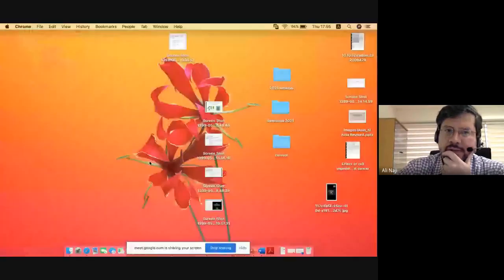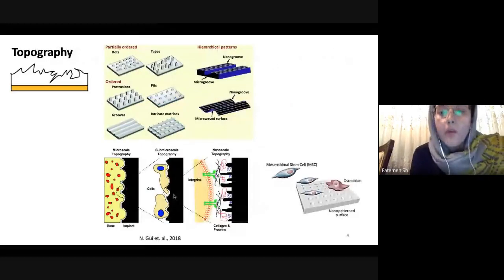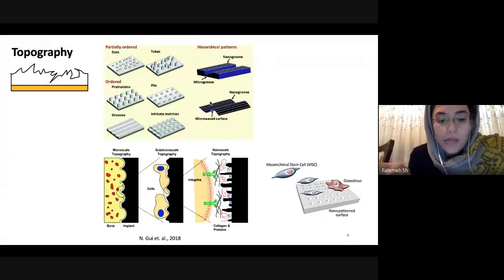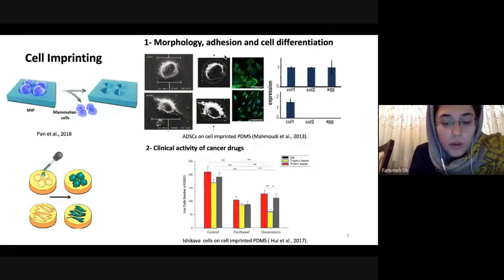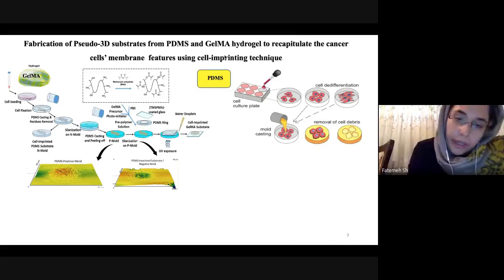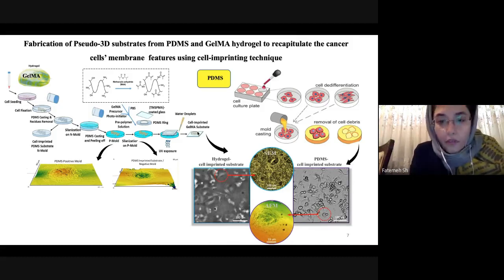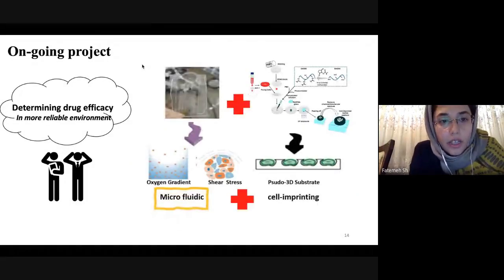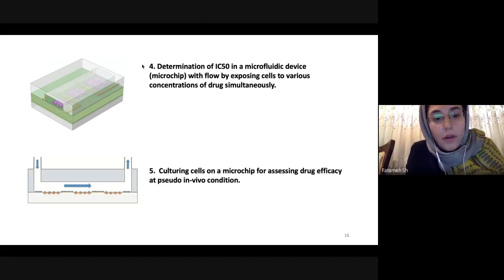Effect of Cell-like Topography on Drug Suspectibility of Breast Cancer Cells to Doxorubicin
Speaker: Fatemeh SHAHRIYARI (Imam Khomeini International University, Iran)

2020_07_30-15_30-smr3550.mp4